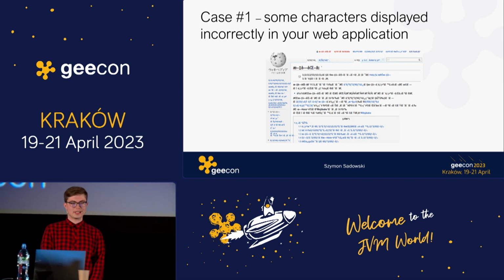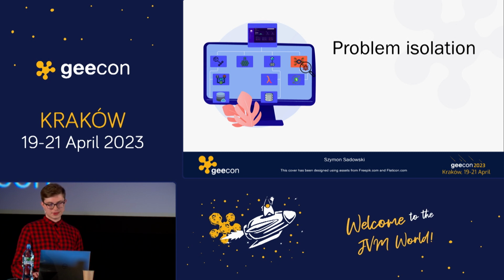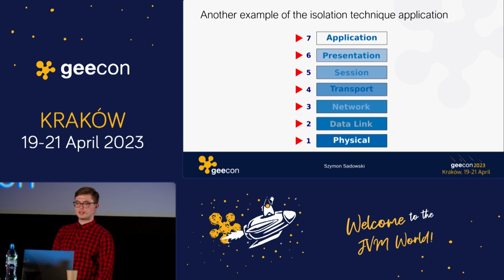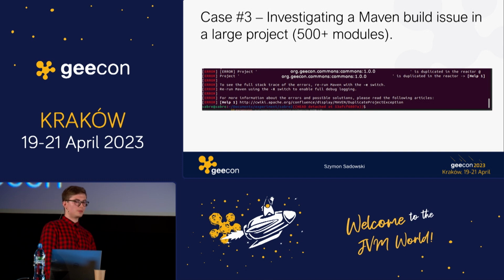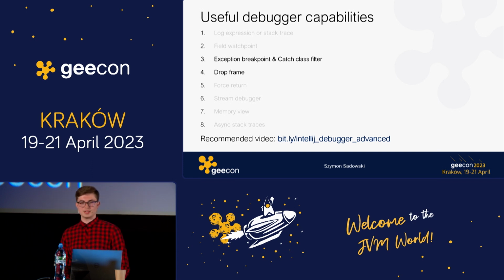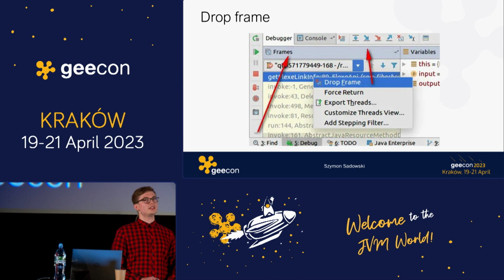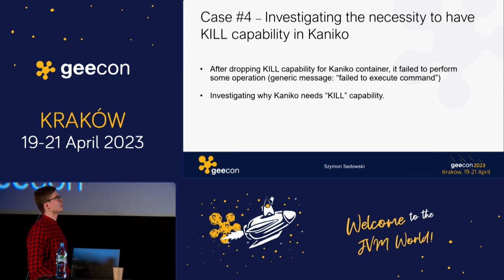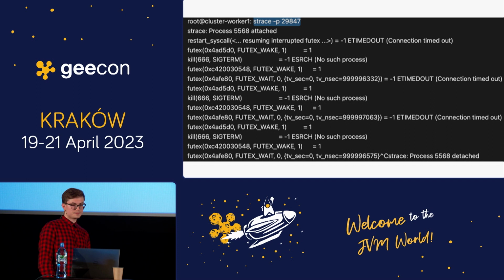GeeCON 2023: Szymon Sadowski - The art of investigating problems in software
Get ready to sharpen your detective skills and put your problem-solving abilities to the test! In 'The Art of Investigating Problems in Software,' we'll explore the art of debugging and the many techniques used to solve software issues. Based on real-world situations and backed by years of experience, you'll learn how to piece together the clues and tackle the most challenging glitches like a pro. So come join us and discover the many ways to crack the code and get to the bottom of any software problem.